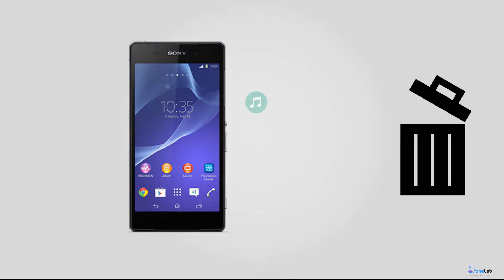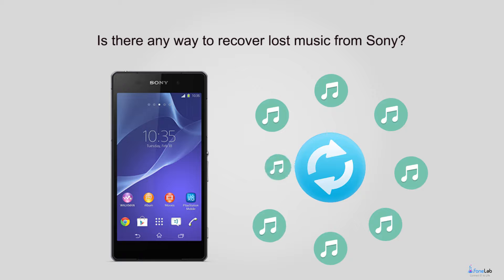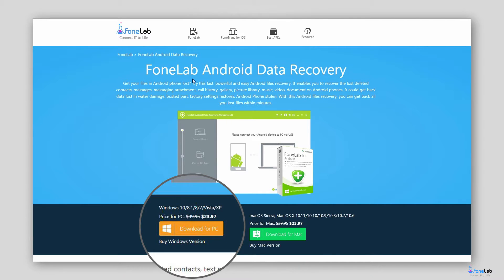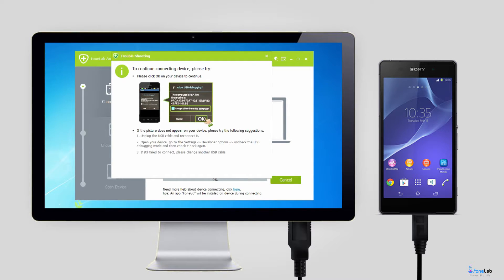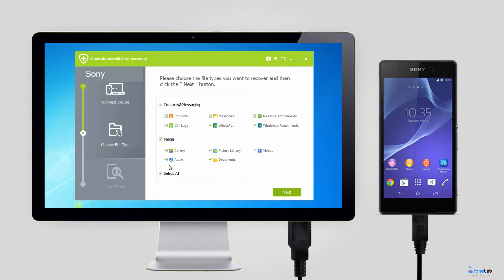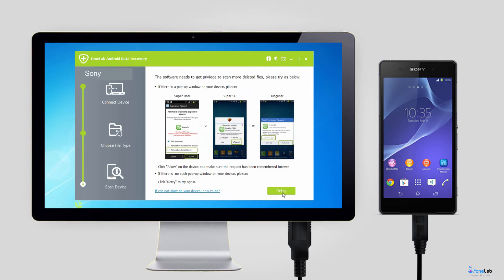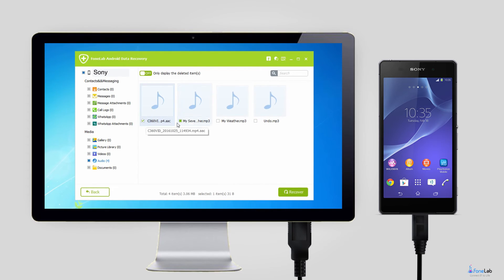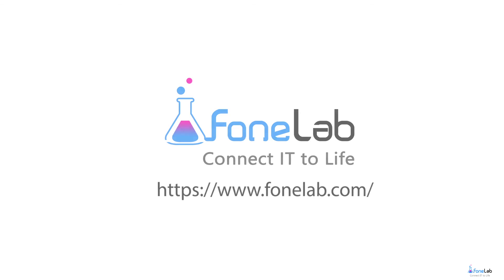How to Recover Music from Sony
for more details about Sony Music Recovery. Here we will introduce a simple way to recover deleted music from Sony phone. now.